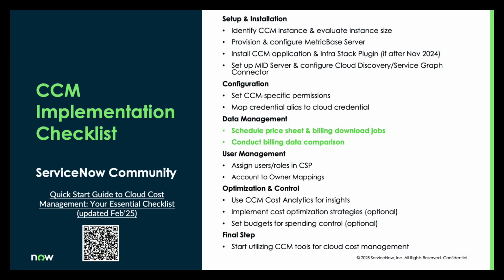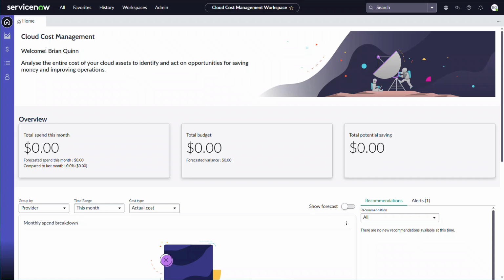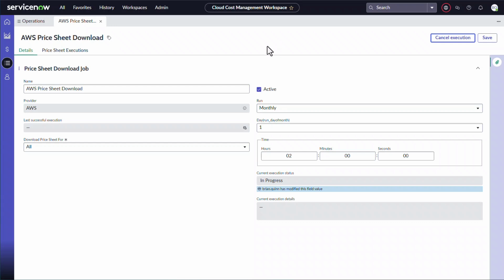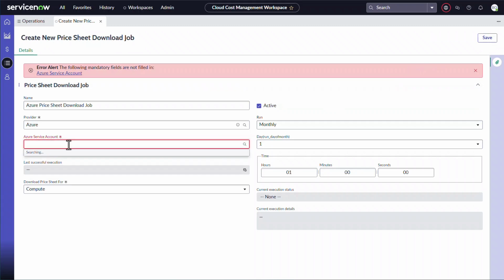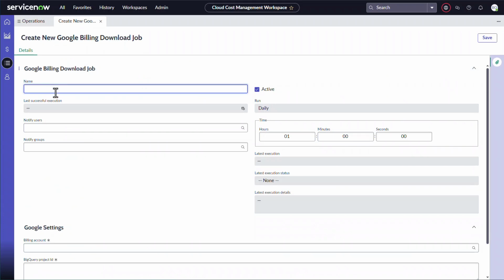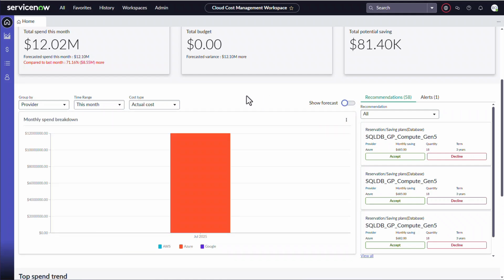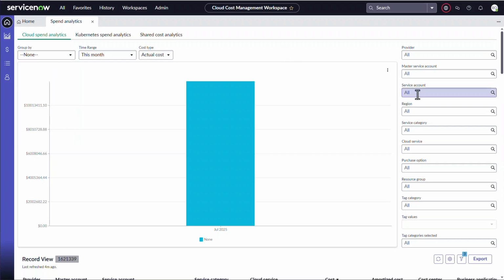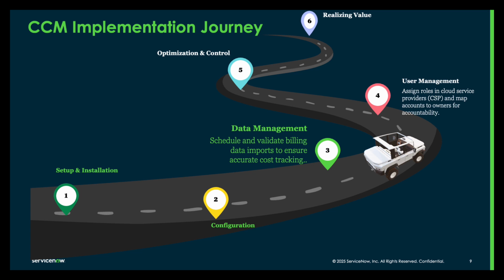📊 CCM Implementation #4 | Cloud Data Management & Validation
Accurate data means accurate insights. In this video, we’ll make sure CCM is set up for reliable billing and cost tracking.

We’ll show you how to:
*Schedule price sheet download jobs
*Automate billing download jobs for AWS, Azure, and GCP
*Conduct a billing data comparison to validate accuracy

👉 These steps guarantee that CCM reflects your true cloud spend.